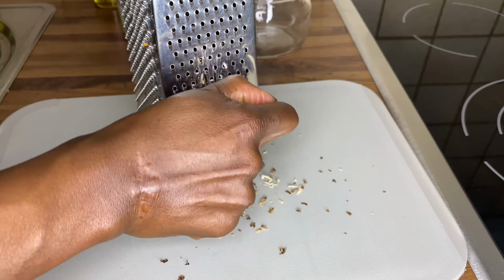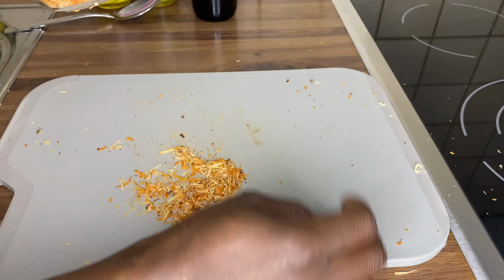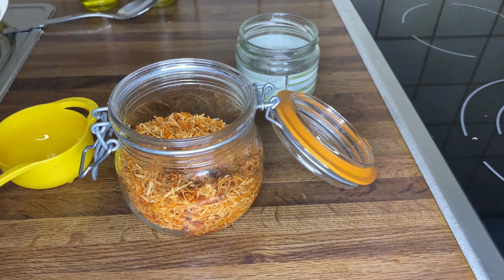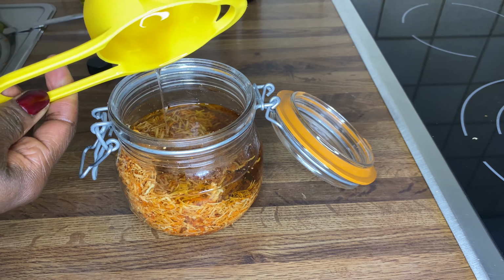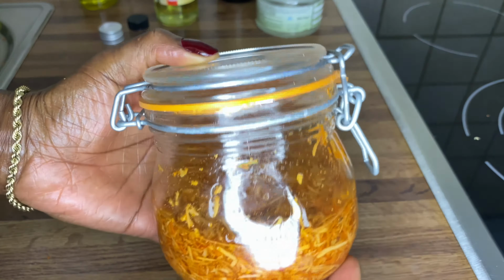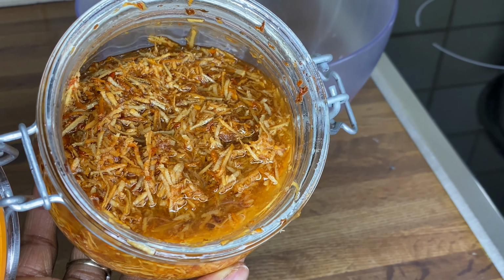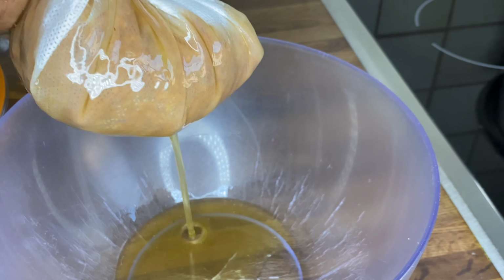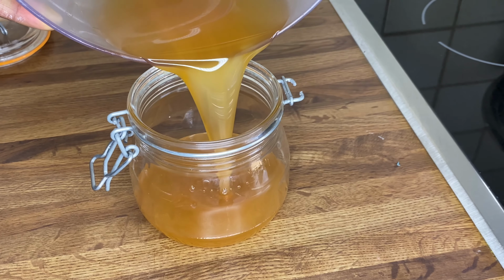How To DIY Avocado 🥑 Seed Oil For Extreme Hair growth At HOME ( 🇨🇭 )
Hi guys welcome back again to my channel. In Today’s video I’m going be how i diy Avocado seeds  oil for hair growth.
  Everytime we eat avocado we always troll the seeds away but we don’t know that avocado seeds have a lot of benefits for Hair and skin.

Avocado seeds oil help stimulate blood flow and unclog blocked follicles.

It’s moisture your scalp, and promote massive hair.
I hope you guys give it a try, I will be dropping all the ingredients here down below.

 the preparation of the avocado seed oil is very easy to make .👇🏾

* Black Jamaica oil
*  vitamin E oil
 * Red onion oil

You don’t have to use all this oil is ocean.